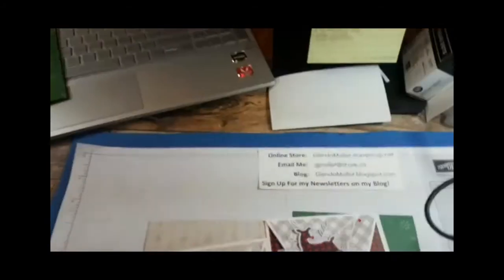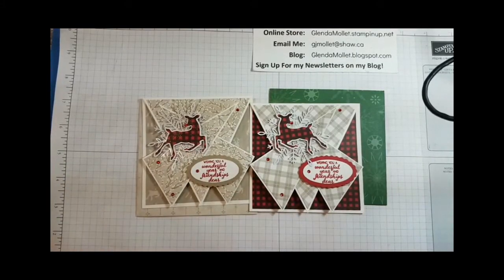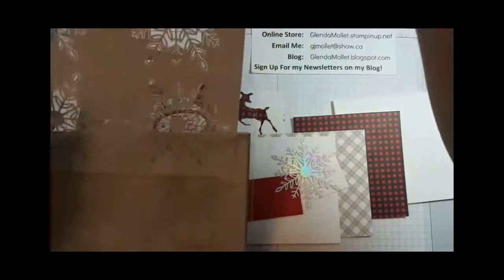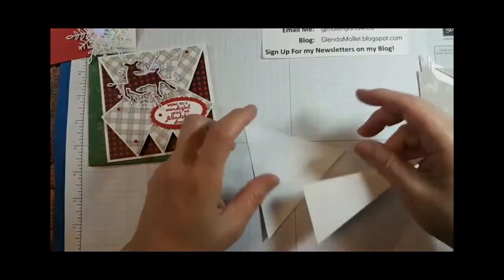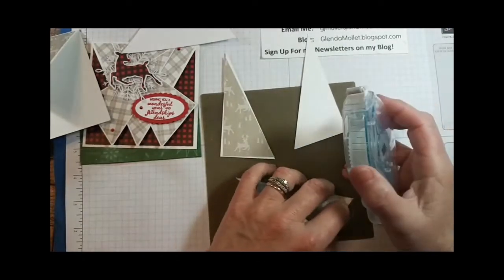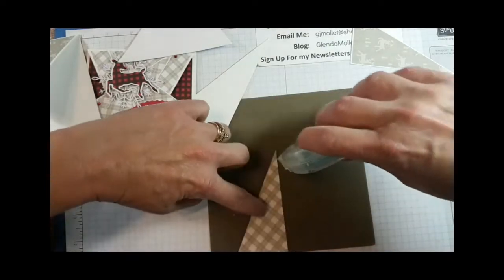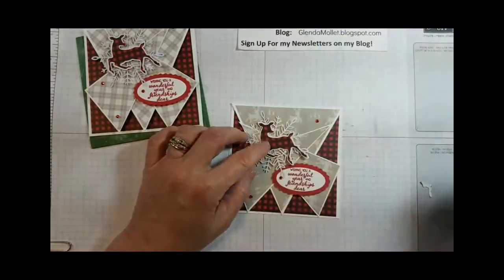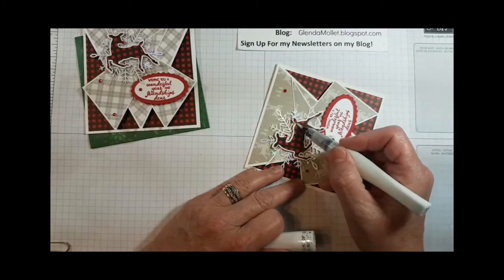Triple Point Fun Fold Card Tutorial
I had an issue while doing my facebook live for this card, please excuse the gap in the middle, I had to splice 2 videos together.
This is such a great fun fold and not hard at all to do.  And it's a great way to use designer paper, both on the card and for the envelope.
Here's a link to the envelope tutorial from Sara Douglass:
Sale-a-Bration is almost over and you are only able to get this designer paper for free until September 30, 2021. Then it will disappear forever!

The recipe for this card is:
Thick Basic White 4-1/4 x 8-1/2 scored at 4-1/4
Peaceful Prints designer paper 4 x 4 (x 2 pieces) and a deer to punch out
Also, a piece of designer paper 6 x 9-1/2 for the envelope
Basic White 4 x 4 and 1-1/2 x 3
Real Red 1-1/2 x 3
Red Rhinestones
Wonderful Snowflakes
Deer Punch
Double Oval Punch
Peaceful Deer stamp set
Real Red Classic Ink Pad

And you don't want to miss any of my videos and tutorials.